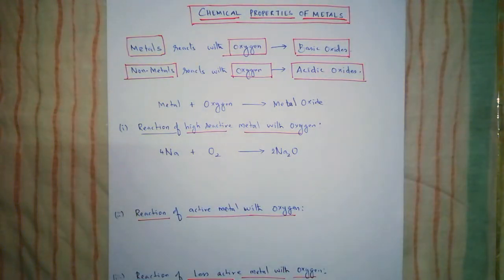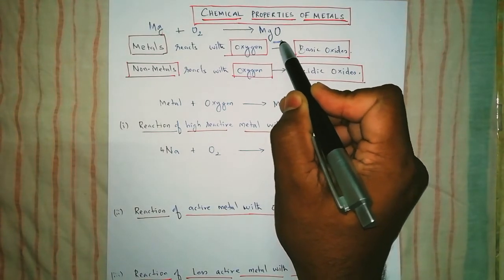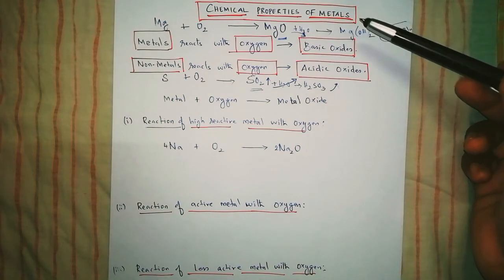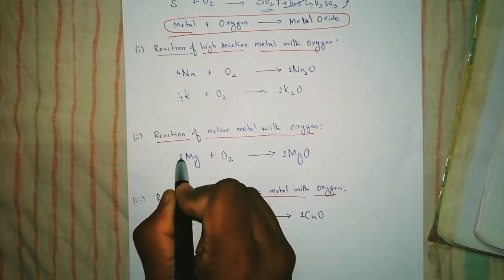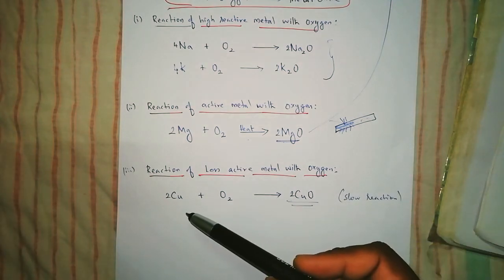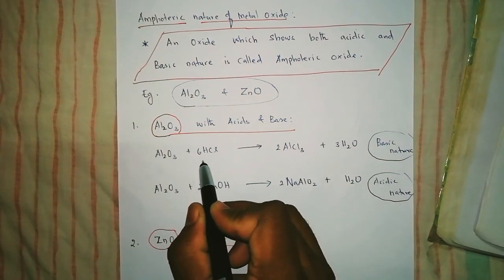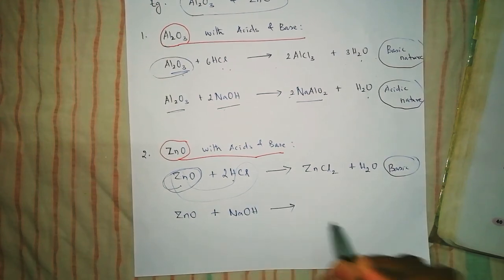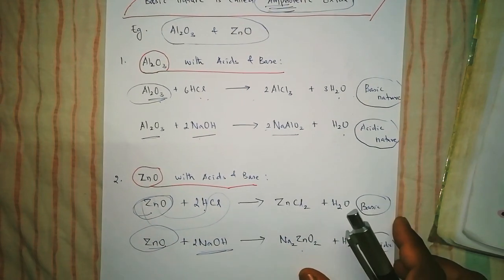Metals and Non Metals (Part-2)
Metals reacts with oxygen
Amphoteric Oxides with Examples